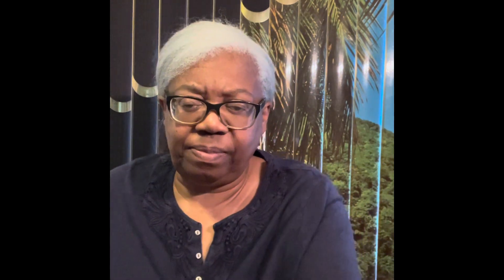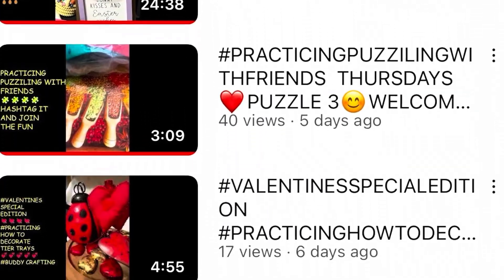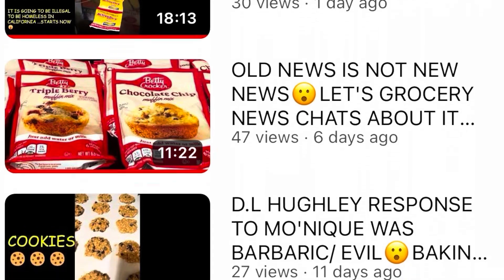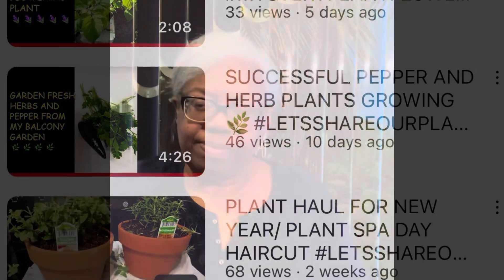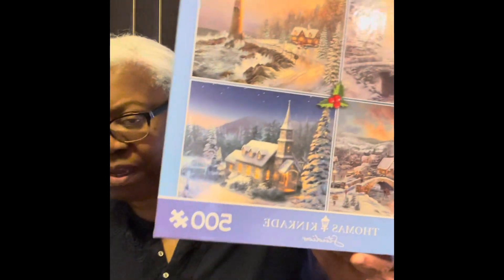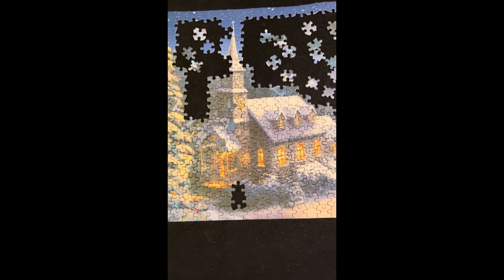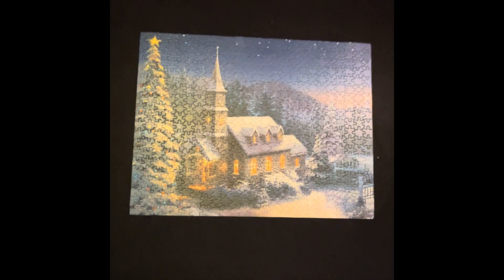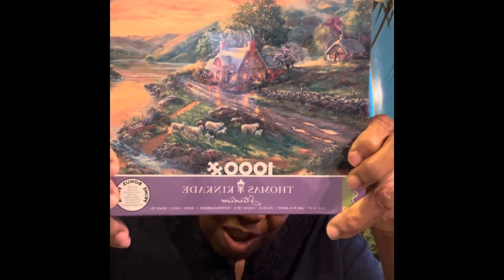practicingpuzzilingwithfriends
Hello friends today I am participating in#practicingpuzzilingwithfriends . The host is Jenita and the channel she is host this open collaboration from is @JENITASBLACKFOLKSWELLWISHESART .

Thank you friends for stopping by my channel today.